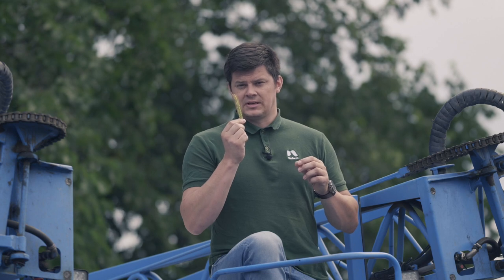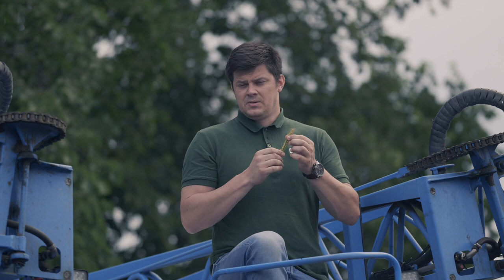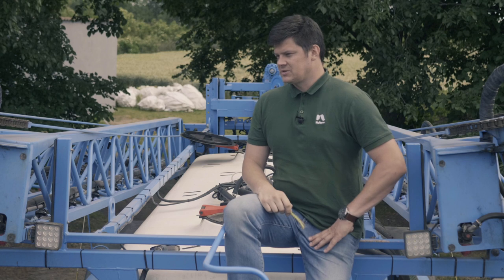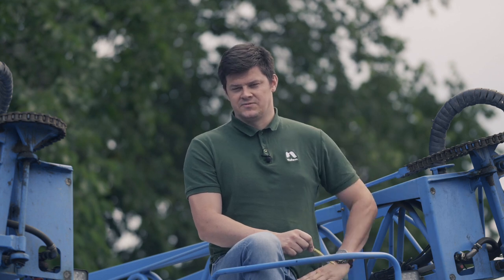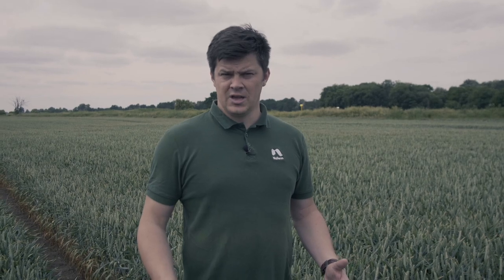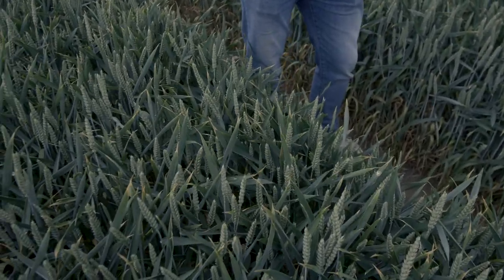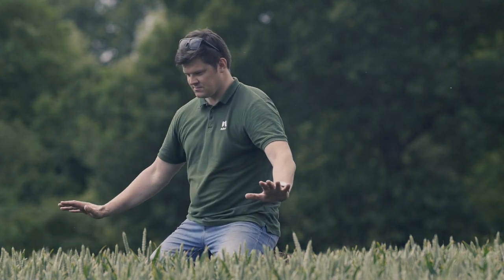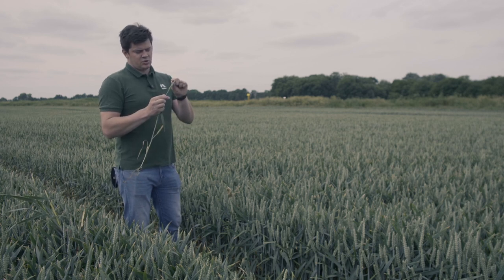Zabieg T3 w pszenicy (Walka z wyczyńcem odc. 4)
W przedostatnim odcinku naszej "walki z wyczyńcem" Karol podpowiada jak zaplanowaliśmy zabieg T3 w pszenicy. Jest mowa o tym co wlewamy do opryskiwacza i czym jest bomba triazolowa. W tym odcinku zobaczycie również po raz pierwszy jak się wykonuje test fakira służący do fachowej oceny sztywności łanu po wykonaniu zabiegu skracania (więcej na ten temat w poprzednim odcinku).

Po raz czwarty Waszym przewodnikiem w serii "10 ton z Nufarmem" jest dr Karol Garbiak.